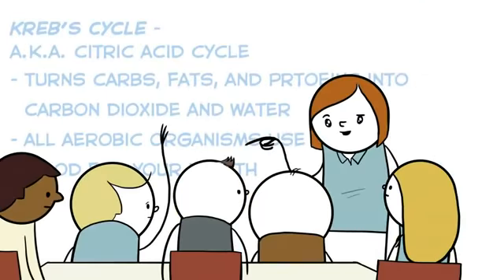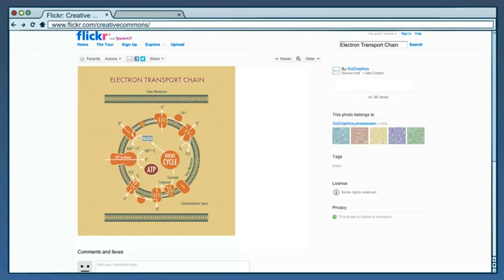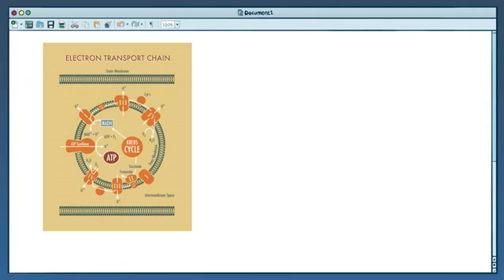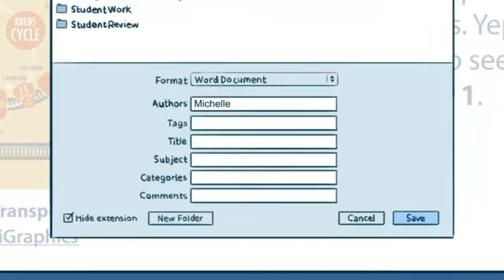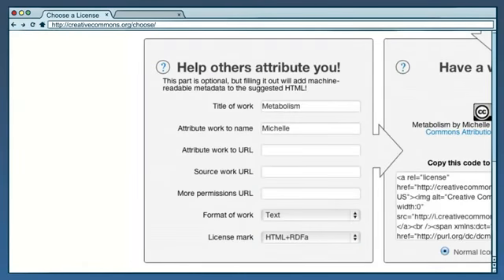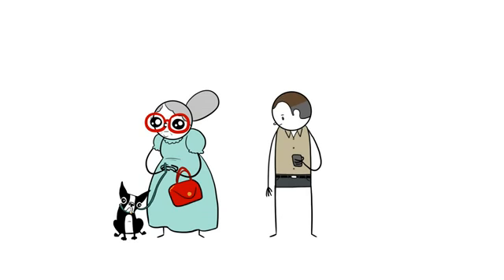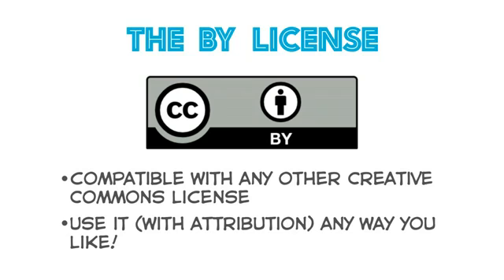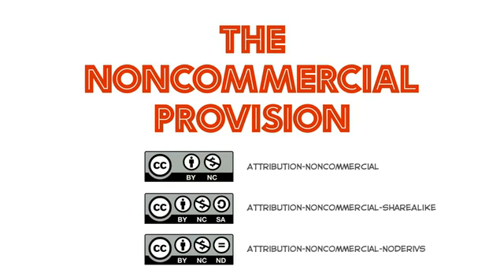e-learning( التعلم الالكتروني )2